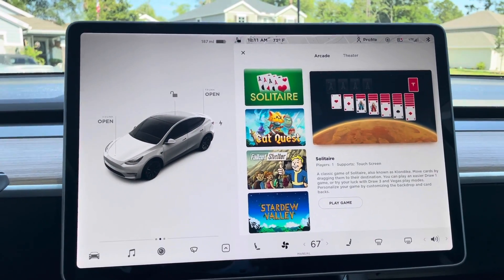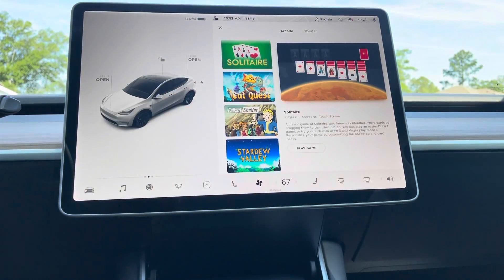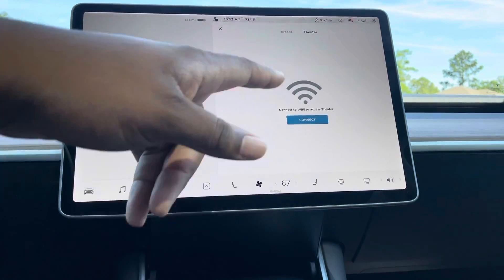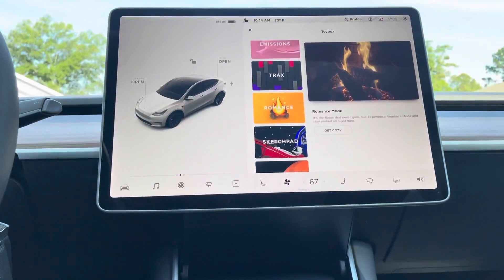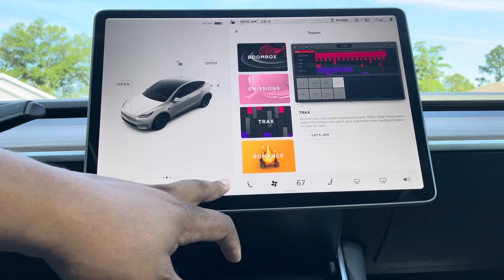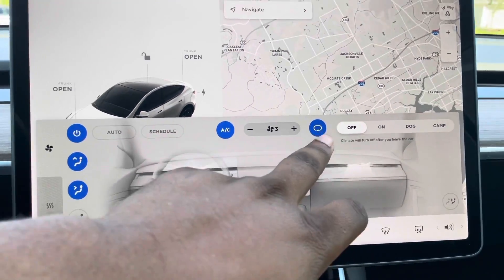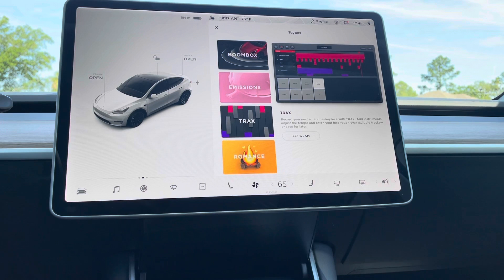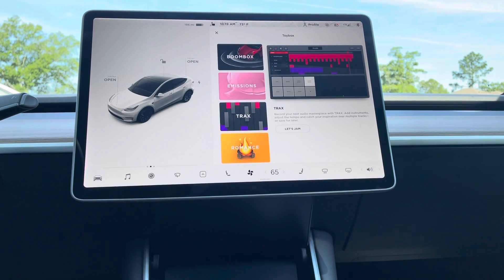2021 Tesla Model Y Infotainment Walkthrough Part 3